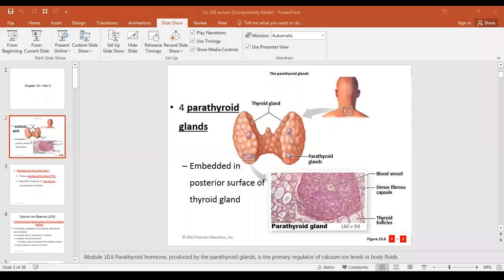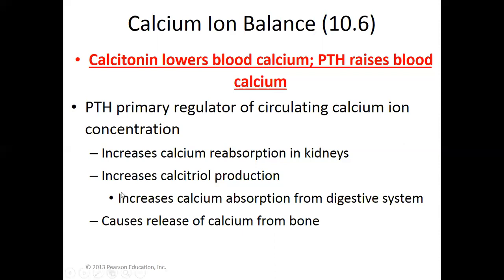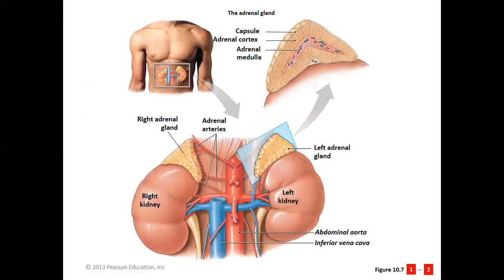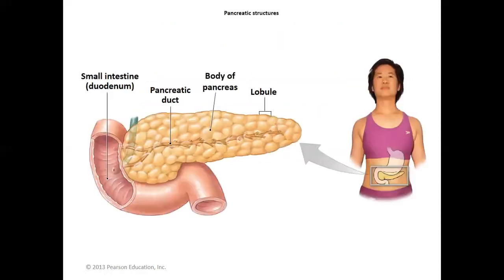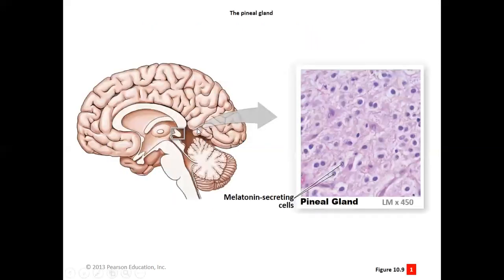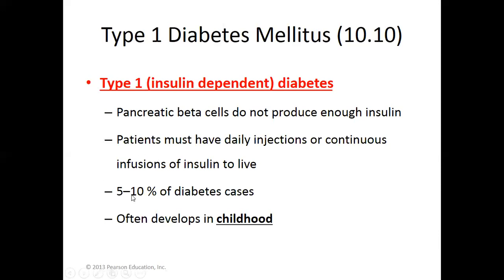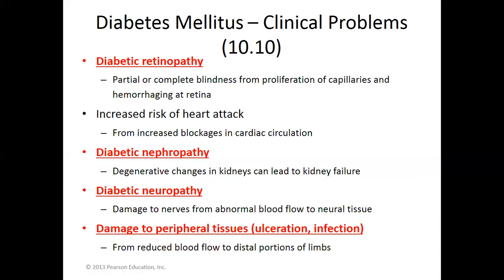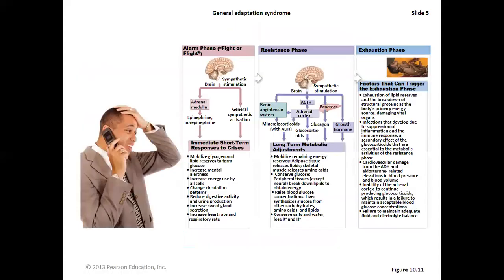zoom Ch10B F17